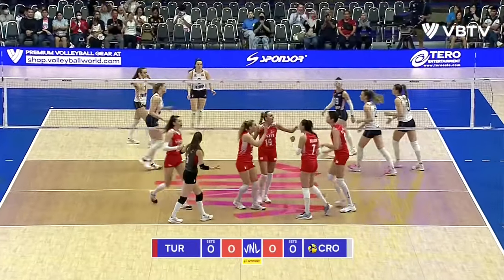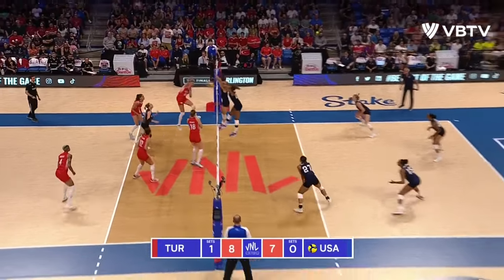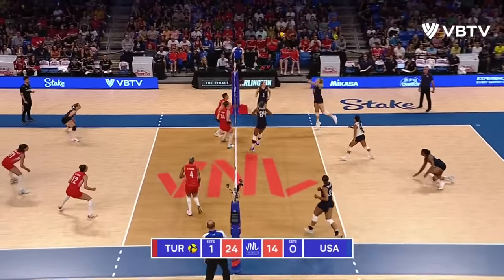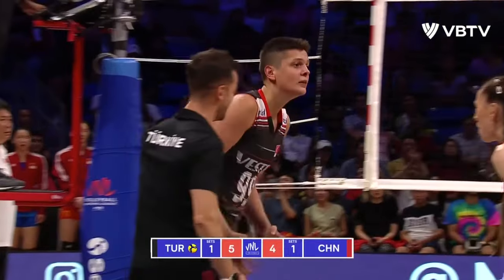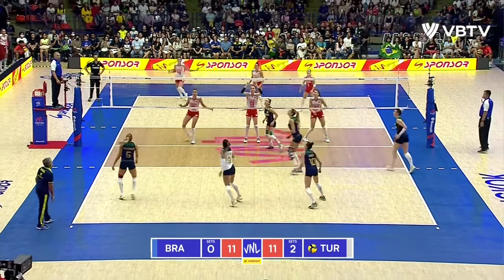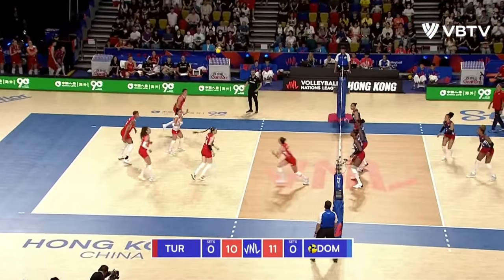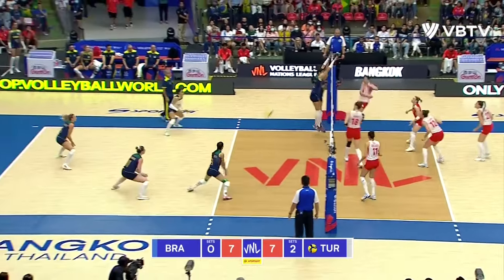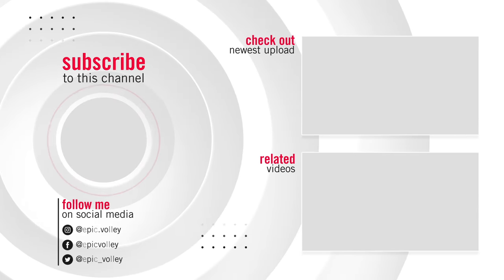Ebrar Karakurt - Simply Unstoppable | VNL 2023